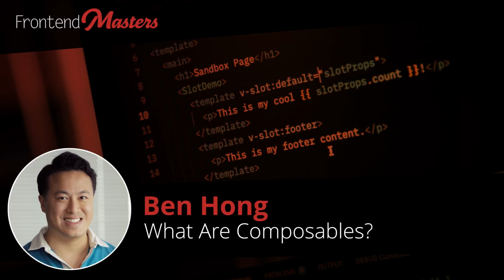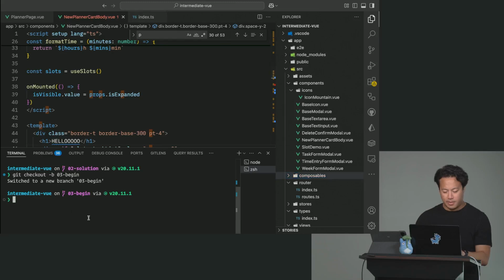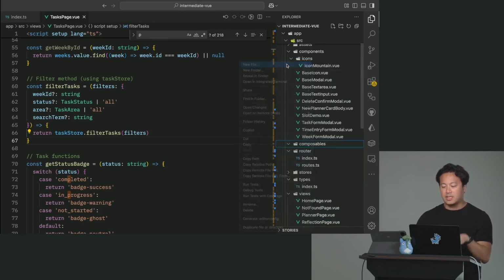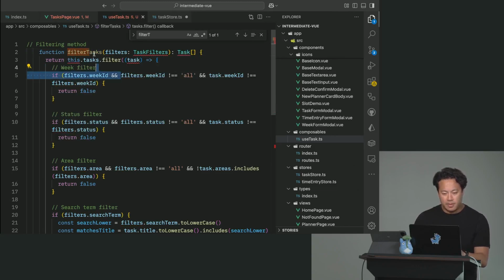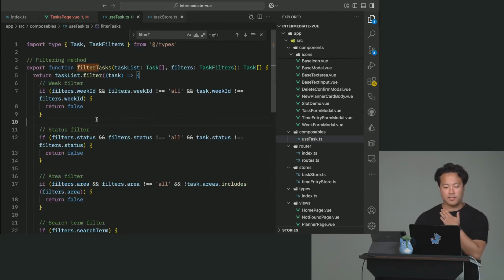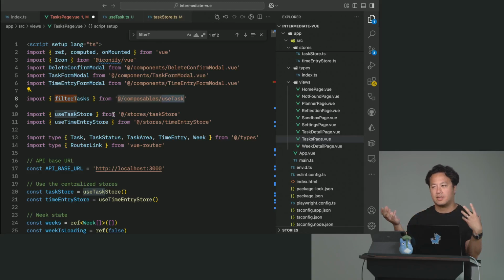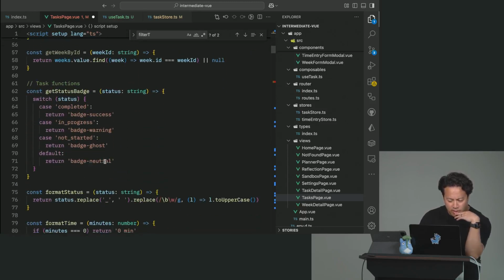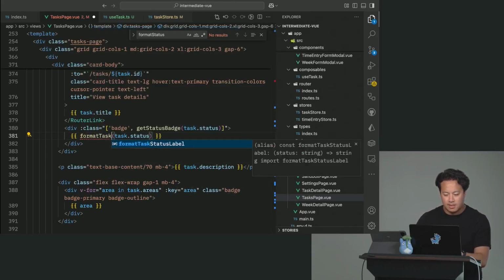9 - What Are Composables